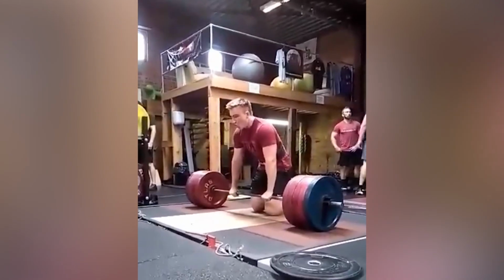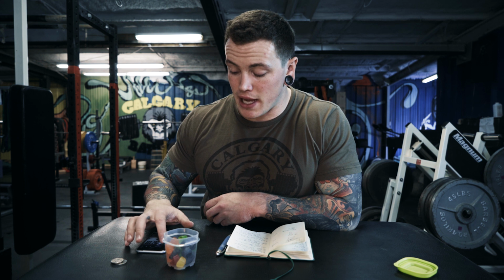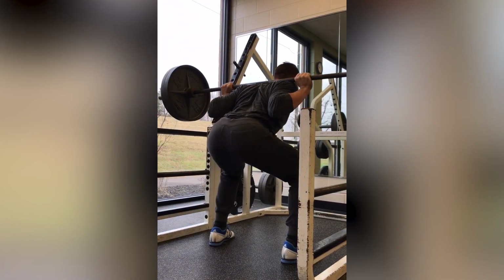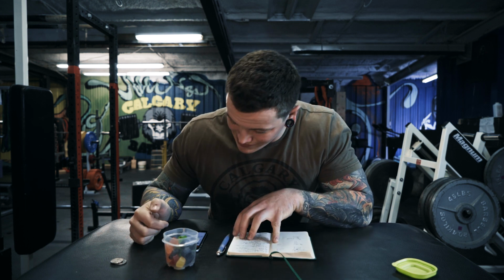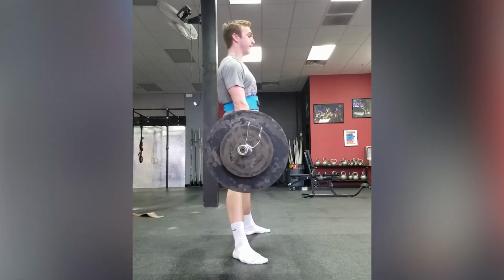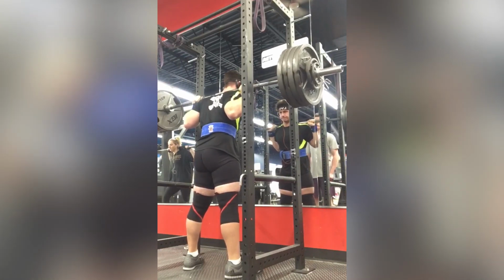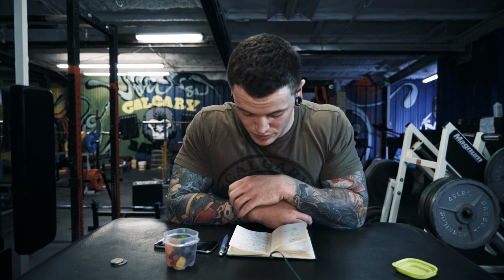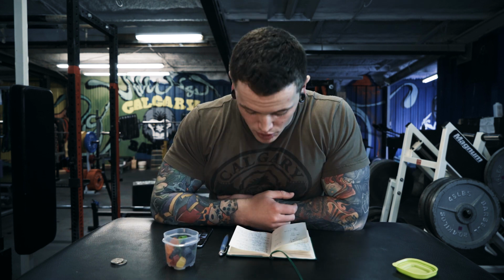FORM CHECK FRIDAY: EPISODE EIGHT